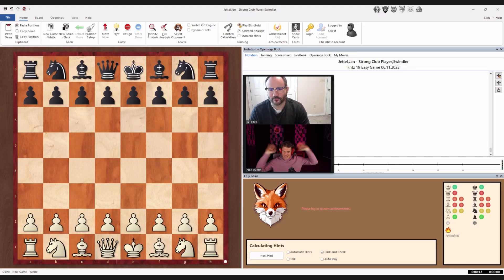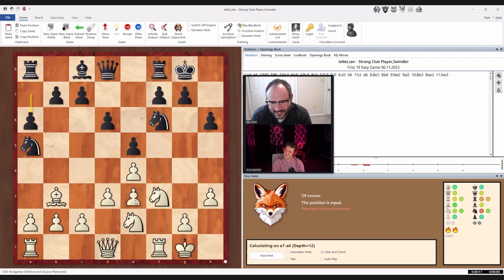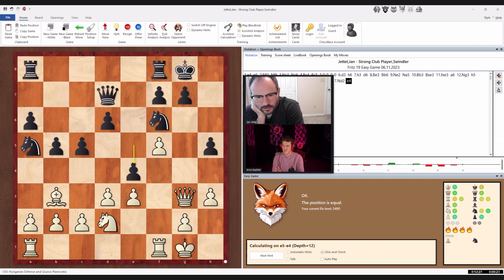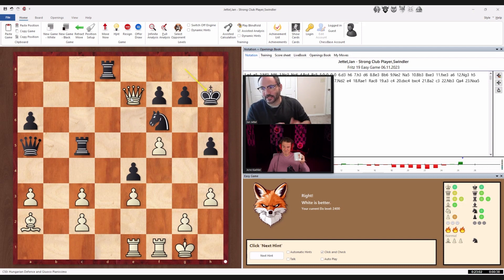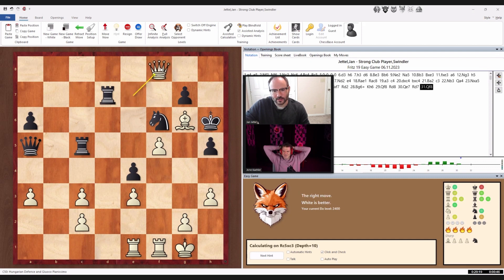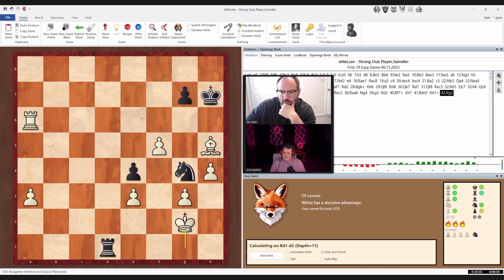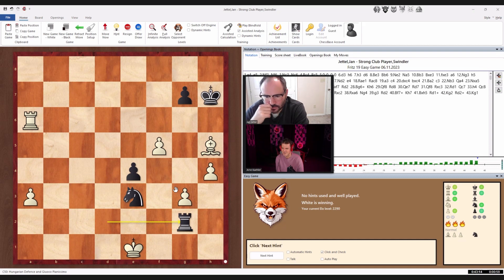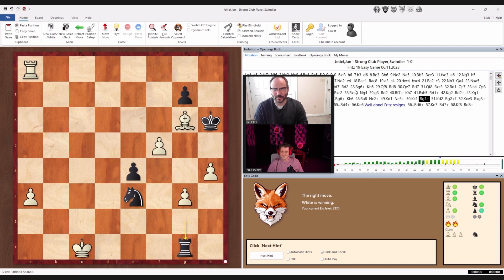Jan Jettel vs Fritz 19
Fritz 19 is in the lead again with 2.5 to 1.5. But maybe our strong club level player Jan Jettel, perhaps better known as Schachnotizen, can defeat the tricky engine opponent. You either love, or hate to play against an ultra-aggressive club player, who pushes pawns forward non-stop, and sacrifices pieces with delight. The Swindler is exactly this. In the dramatic battle with Jan Jettel, the fox character pulls off a couple of tricks in typical swindler fashion. A game, Jan will probably never forget!